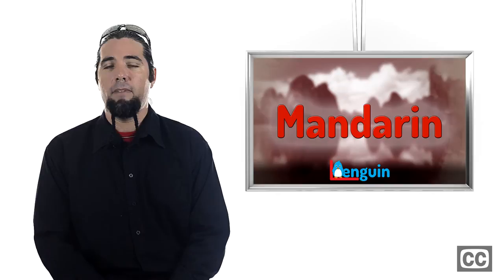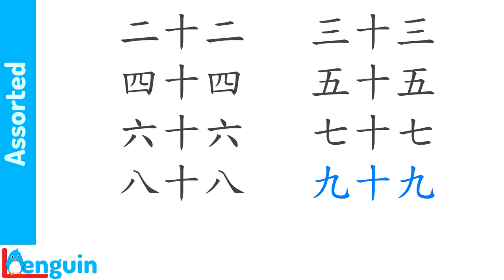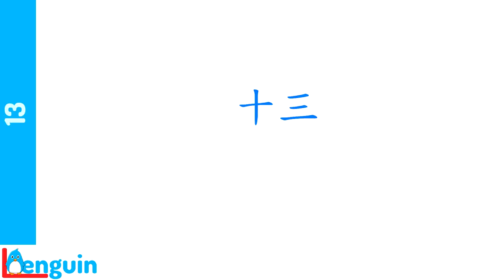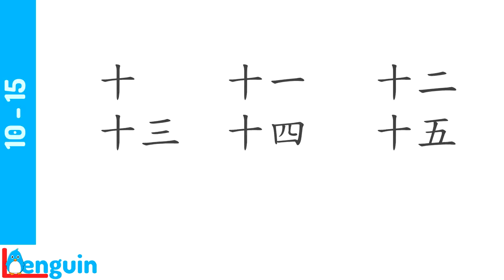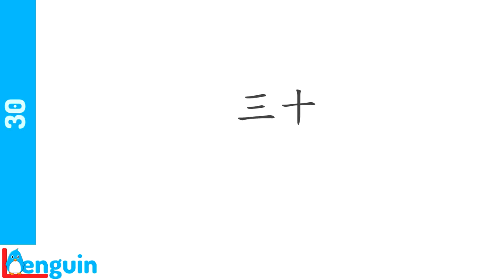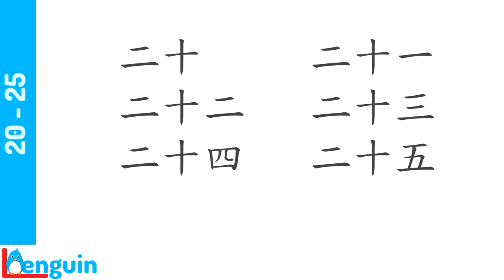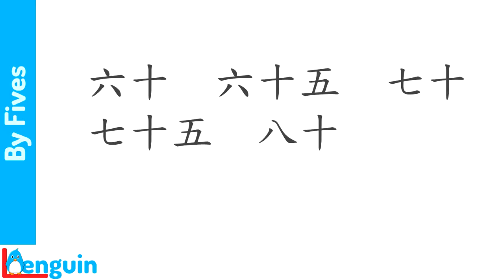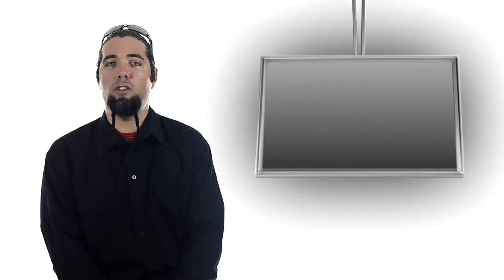Learn Mandarin Chinese - Count to 100 (Lesson 18)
Learn how to count up to a hundred. Learn the Chinese system for creating double digit numbers.
Become multilingual today with Lenguin's comprehensive language courses.

♥ ♥ Want to help us grow? We want to make lots of courses. ♥ ♥

Next Lesson ► {NEXT}

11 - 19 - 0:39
Tens - 1:11
Assorted - 1:39
11 - 1:56
12 - 2:35
11, 12 - 2:55
3 - 3:04
13 - 3:13
12, 13 - 3:34
14 - 3:47
13, 14 - 4:14
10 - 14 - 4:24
5 - 4:40
15 - 4:55
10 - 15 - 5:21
6, 7, 8, 9 - 5:41
16, 17, 18, 19 - 5:54
By Twos - 6:09
13 - 6:42
16 - 6:48
14 - 6:53
20 - 7:07
30 - 7:21
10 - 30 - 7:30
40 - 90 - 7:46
12, 20 - 8:09
13, 30 - 8:18
By Tens - 8:30
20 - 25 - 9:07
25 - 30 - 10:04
30 - 10:39
33 - 10:44
60 - 10:51
65 - 10:56
By Fives - 11:03
99 - 11:21
88 - 11:30
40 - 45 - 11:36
18 - 11:58
80 - 12:03
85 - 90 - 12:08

Producer - Fame Ketover

Writers - John Harvey, Lucille Barale, Roberta Barry, Thomas Madden, Susan Pola

Script Supervisor - Fame Ketover

Chinese Speakers - Chuan Chao, Ying-chih Chen, Hsiao-jung Chen, Eva Diao, Jan Hu, Tsung-mi Li, Yunhui Yang

Original Music - Fame Ketover

Editor - Fame Ketover

Stock Imagery - Wikimedia Commons, Shutterstock

Partial transcript
Hi, I'm Fame Ketover of Lenguin.com and this is Mandarin Chinese. Now that you learned how to count to 10, counting up to 100 is going to be a breeze.
Alright, so first let's look at the teens.
Listen to the speaker count from 11 to 19.
Shí yī
Shí èr
Shí sān
Shí sì
Shí wǔ
Shí liù
Shí qī
Shí bā
Shí jiǔ

Again, faster.
Shí yī
Shí èr
Shí sān
Shí sì
Shí wǔ
Shí liù
Shí qī
Shí bā
Shí jiǔ

Have you noticed that the numbers are built using the numbers you already know? You're going to see that this is the case with all the numbers up to 99.
Listen to the speaker say the multiples of 10.
Èr shí
Sān shí
Sì shí
Wǔ shí
Liù shí
Qī shí
Bā shí
Jiǔ shí

Again, faster.
Èr shí
Sān shí
Sì shí
Wǔ shí
Liù shí
Qī shí
Bā shí
Jiǔ shí

Now here are some examples of other numbers combining the tens and the ones.
Listen.
Èr shí èr
Sān shí sān
Sì shí sì
Wǔ shí wǔ
Liù shí liù...